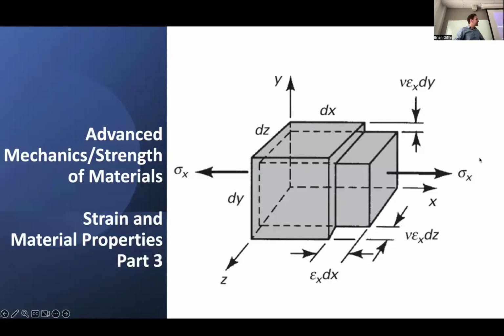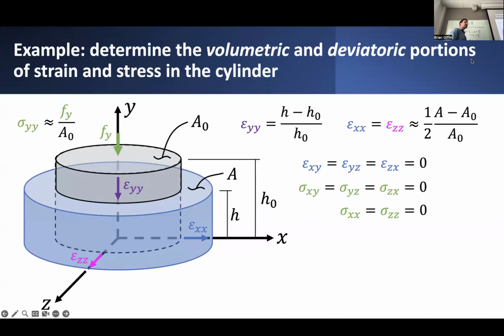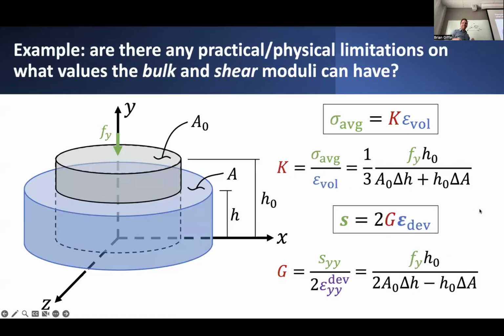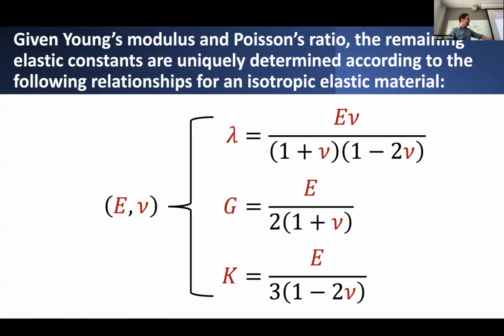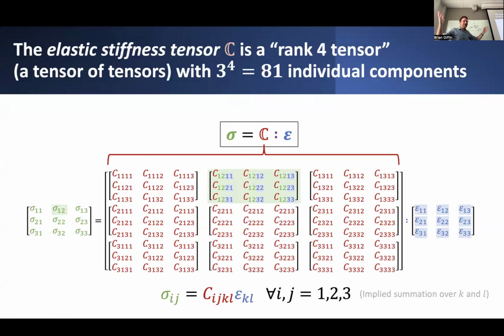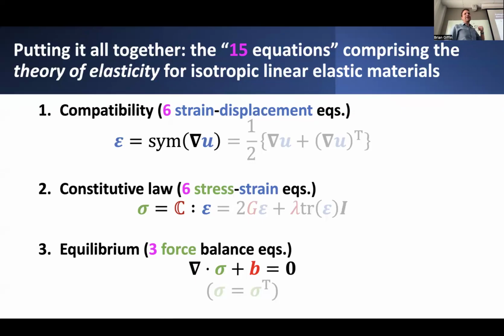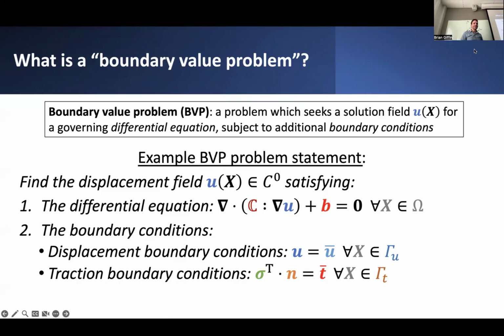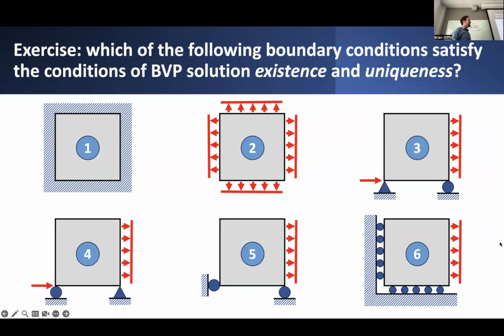Problems in Elasticity - Part 1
This lecture concludes the discussion of Strain and Material Properties (chapter 2 of the textbook), and proceeds on to material covered in chapter 3 on Problems in Elasticity.